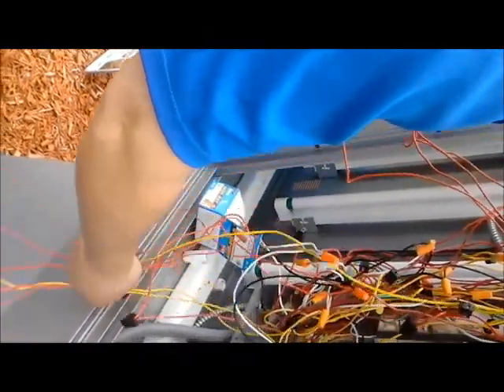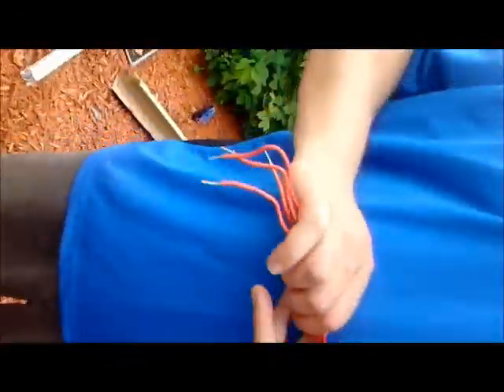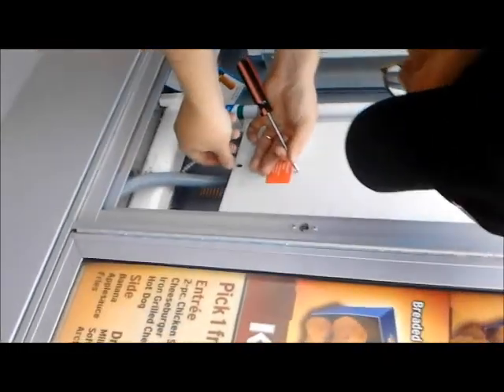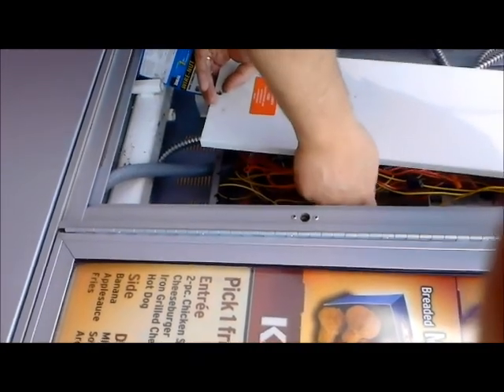How to fix a DQ drive-thru menu board LSI ballast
Start to finish instructions on how to replace a broken light ballast on an outdoor DQ LSI brand menu Board.

Estimated Repair Savings to DQ Operator if this video repair is implemented in store:   $75-$150

LSI part:  Outdoor menu Board ballast for DQ system part #997033

Dairy Queen Operators Association and Cooperative

Video #4 in the DIY DQ Operator repair series.

SPECIAL TIP#1:  Save old ballasts for recycling at scrap yard.   Yards usually pay 15-30 cents per pound for non-working light ballasts.

SPECIAL TIP #2:  DQ operators may be able to get "free" ballasts from LSI at dqrefresh.com.    Amount of money available will depend on your beverage contract and soda volume.   Check with your local IDQ business consultant for details.